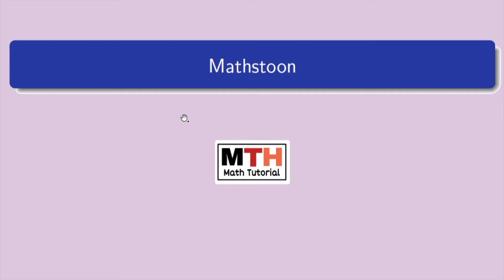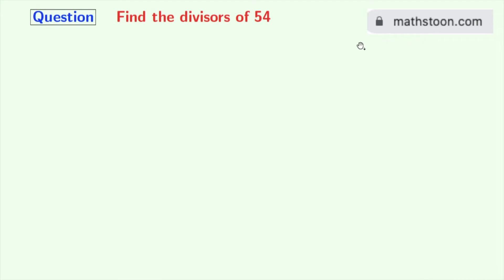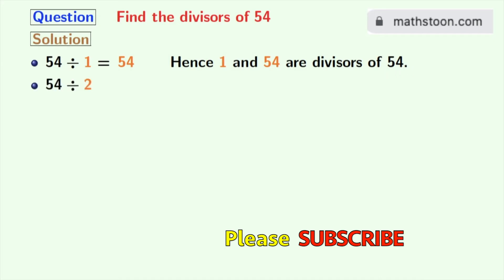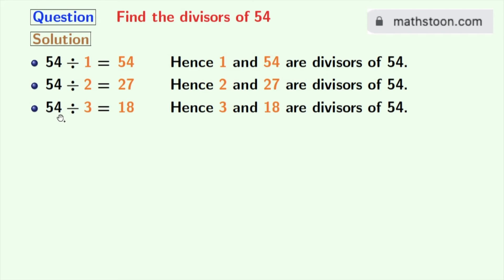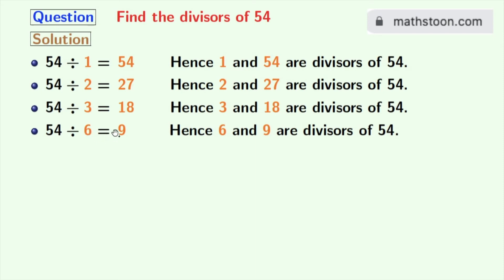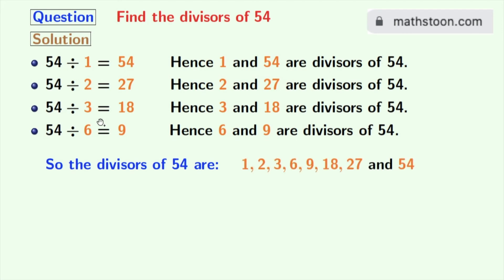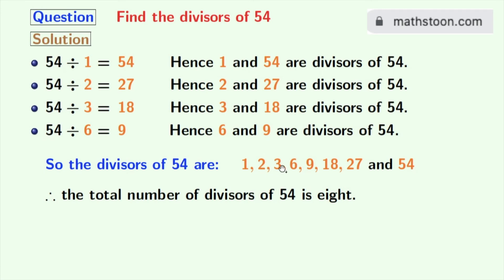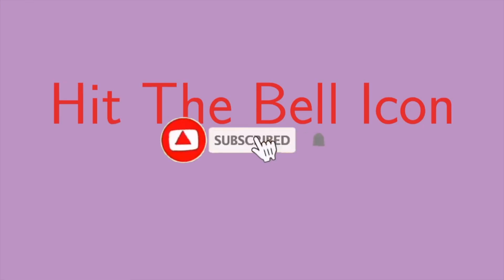Divisors of 54 || Divisor of 54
Answer: The divisors of 54 are 1, 2, 3, 6, 9, 18, 27, and 54.
So the total number of divisors of 54 is eight.

We post videos daily on youtube